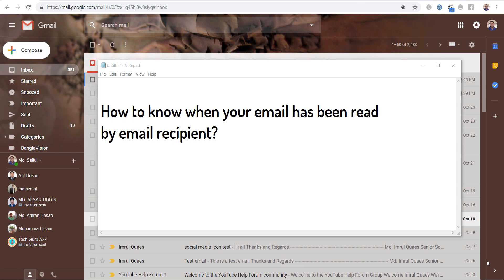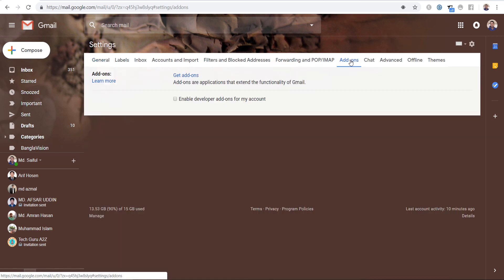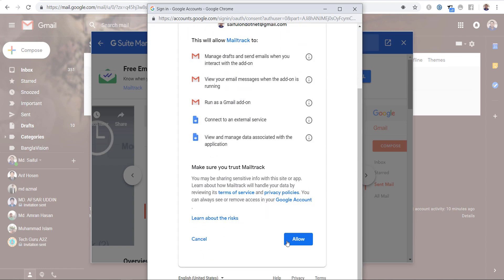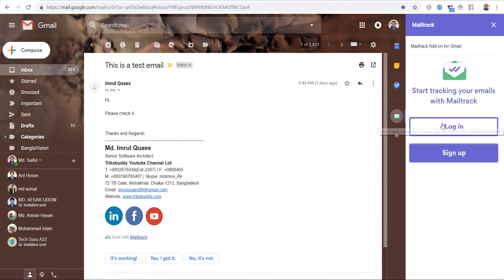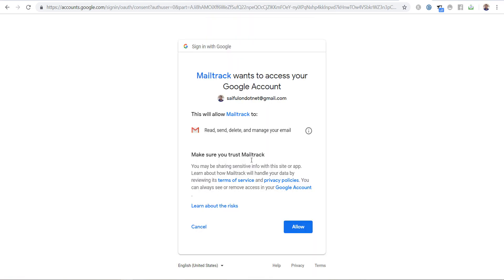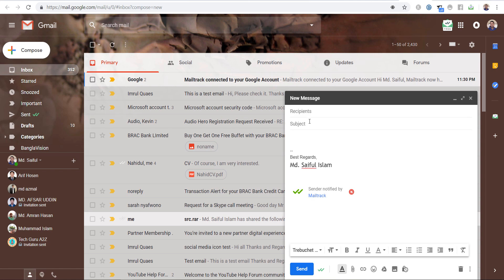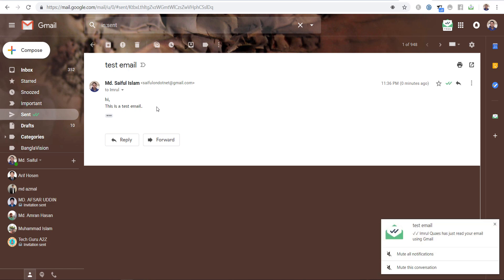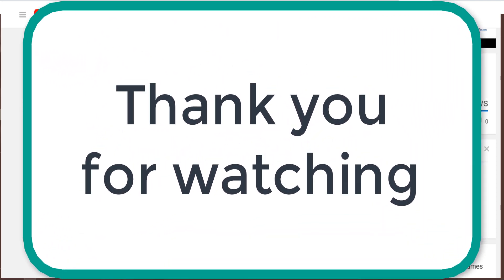How to Turn on Email Read Receipt in Gmail using Mailtrack for Gmail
Get Email Read Receipt (Email Seen/Unseen Status) in GMail from Mailtrack for Gmail. Know how to Get Email Read Receipts in GMail and Know When Your Emails Are Opened and Read using Mailtrack google chrome add-on. In this video I have discussed how to know when your email has been read by email recipient.

In Gmail there is no option for knowing whether your recipient read email or not. But you can easily achieve this by using Mailtrack google add-on.

A delivery receipt confirms delivery of your email message to the recipient's mailbox, but not that the recipient has seen it or read it. A read receipt confirms that your message was opened.

Mailtrack is a browser extension that currently works with google chrome browser. This is a free email tracking for Gmail. Mailtrack is a way to include in your Gmail the ✓✓ that are so useful in mobile messaging, so you're sure you sent your email and that your recipient has opened it.

After integration mail track gives popup notification, sends email and shows double tick in email list for giving you reading status. It gives real-time notification pop-ups when your emails are opened.

With Mailtrack, you can view the email activity for a particular email by hovering your mouse over the green check marks next to this message in your sent mail folder.

Mailtrack provides a daily report on the statistics of the messages you sent the day before. You will have access to the following information:
- Number of emails sent
- Percentage of read messages
- Percentage of links where the recipients clicked.

Mailtrack works in Gmail and G Suite (Google Apps) accounts. Mailtrack for Gmail is available for Google Chrome web browsers. To ensure Mailtrack is working fine, we recommend you to upgrade your browser to the latest version. Mailtrack is compatible with Google Chrome.

Mailtrack features they offer:
Email Activity: See in your mailbox if your emails have been opened.
Your Data is Secure: Our software is privacy compliant and we never share data with 3rd parties.
Real-time Notifications: Receive real-time notification pop-ups when your emails are opened

Fast & Lightweight: Seamless integration with Gmail
Simple & Easy: One ✓ email sent. Two ✓✓ email opened
Free: Unlimited free email tracking forever
Reliable: Accurate tracking. Patent pending technology

Privacy Code of Conduct:
Mailtrack guarantees that:
    Only automated software uses the above permissions
    No one at THE MAIL TRACK COMPANY reads your emails
    THE MAIL TRACK COMPANY will never send emails on your behalf
    THE MAIL TRACK COMPANY will never share the content of your emails with third parties
    THE MAIL TRACK COMPANY will never share your browsing data with third parties

Mailtrack is not in the business of selling or renting your information. Mailtrack does not sell or rent your personal data.

Please watch till the end of the video, I hope you will enjoy it.

Write us in comment how helpful this video for you.

If you have any question, regarding the video, Please write us through comments.

Please join in our community through subscription of channel and subscription of video notification.

In triksbuddy channel, you will get different interesting tech stuffs that will help you enrich your technology knowledge.